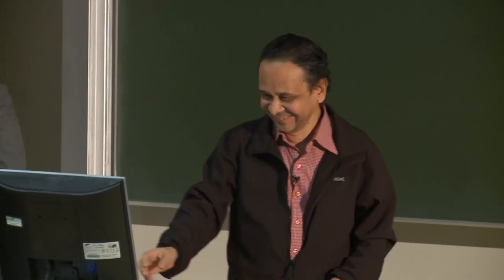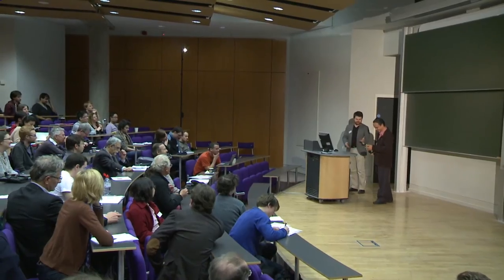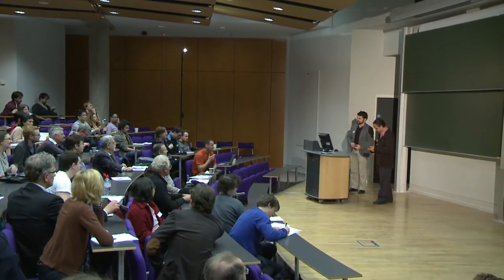Cosmological constants - Part 2: Q&A (Thanu Padmanabhan)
Questions and answers session from the mini-series "Cosmology and the Constants of Nature" from the "Philosophy of Cosmology" project. A University of Oxford and Cambridge collaboration.